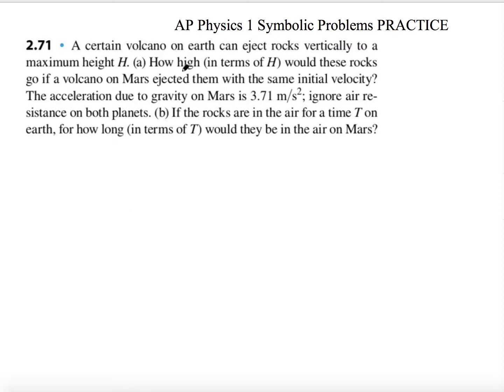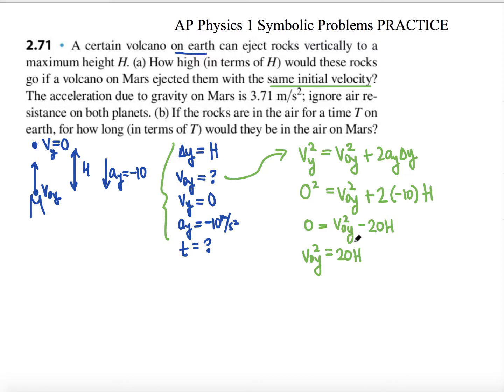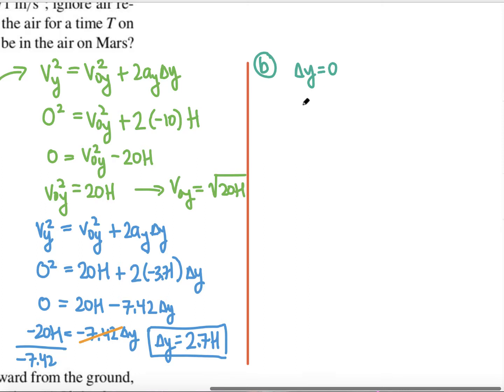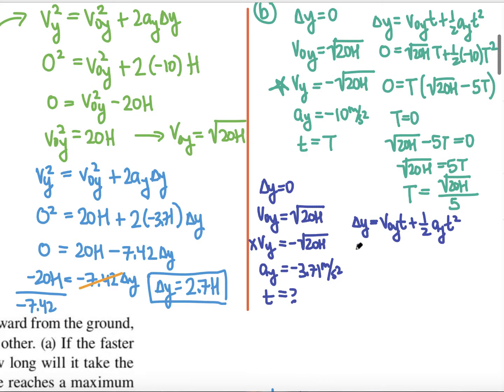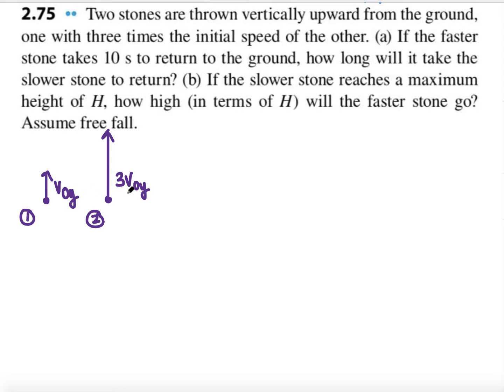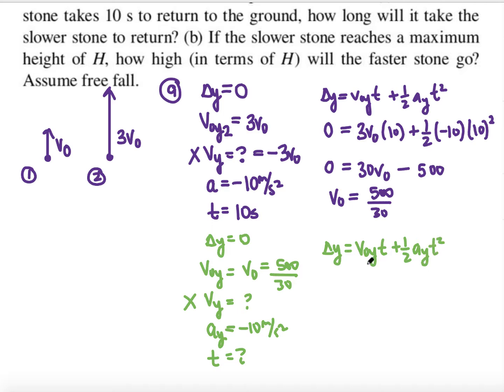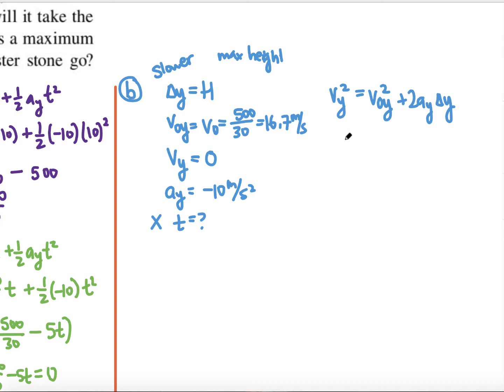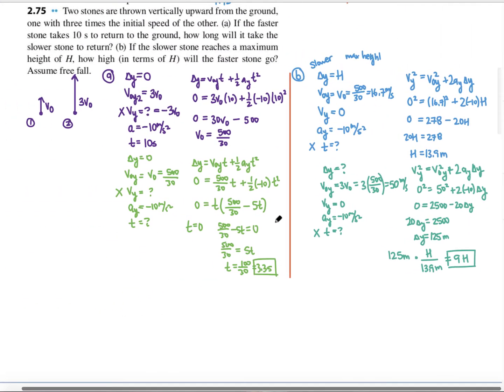APP1 U1 Symbolic Practice Part 1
Two of four symbolic practice problem solution walkthroughs for projectile motion.